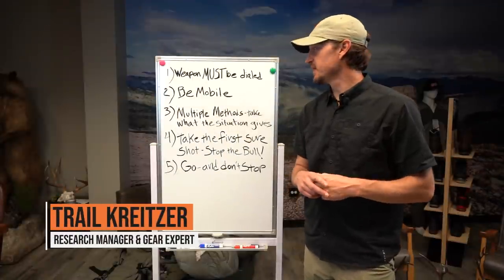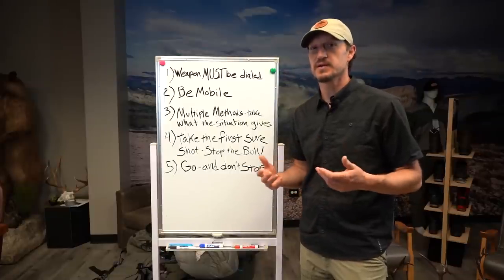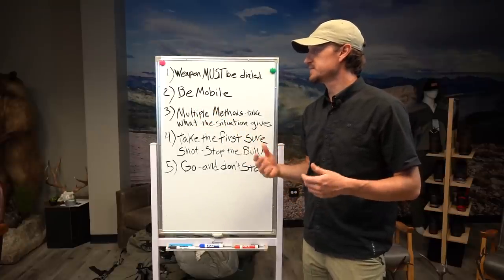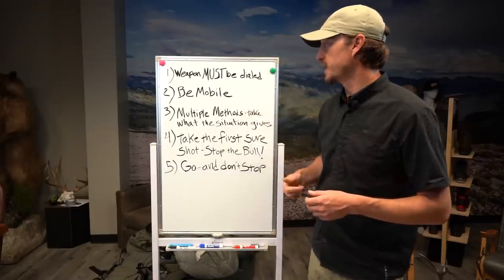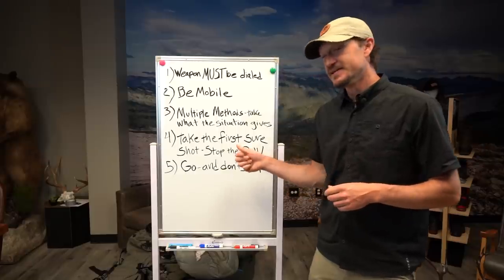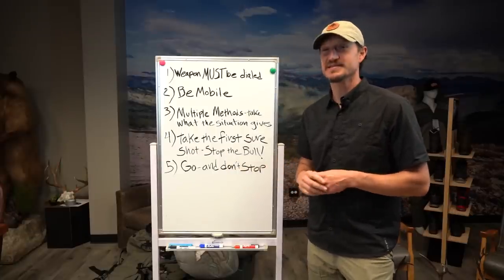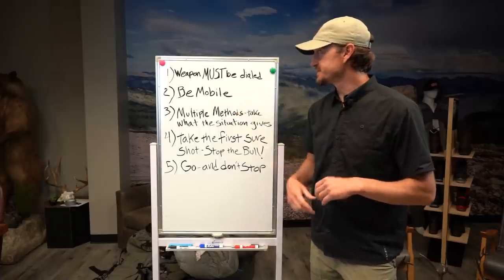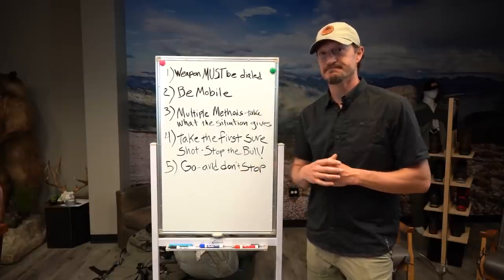ELK HUNTING TIPS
Everyone can always use a little advice from Trail when it comes to hunting Elk. In this video, Trail goes over five tips every elk hunter should think about before their next hunt.